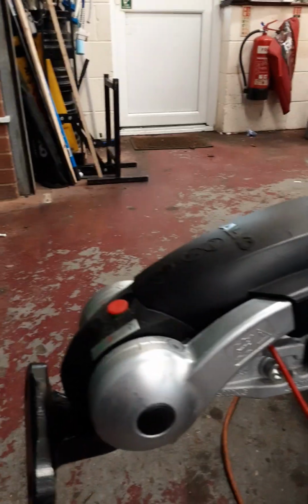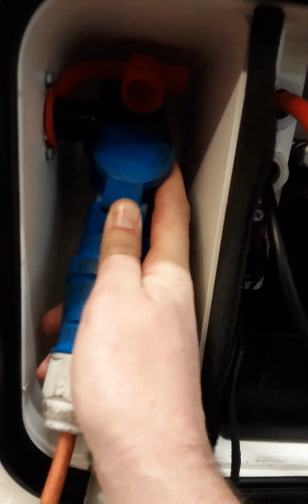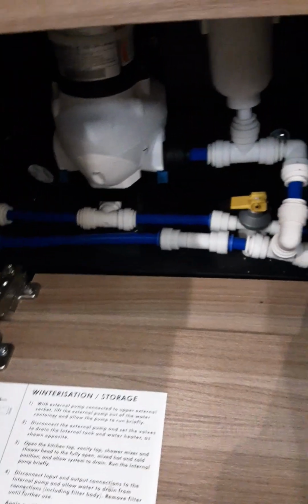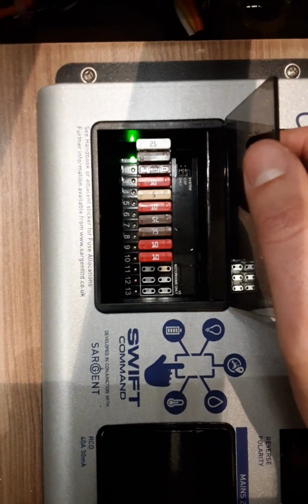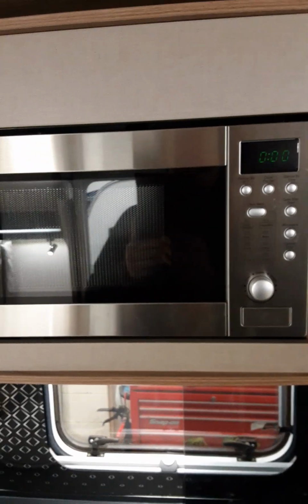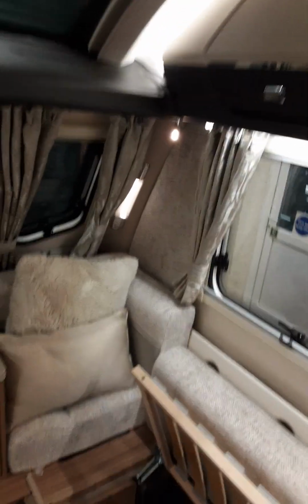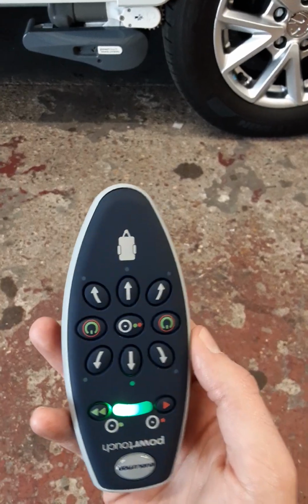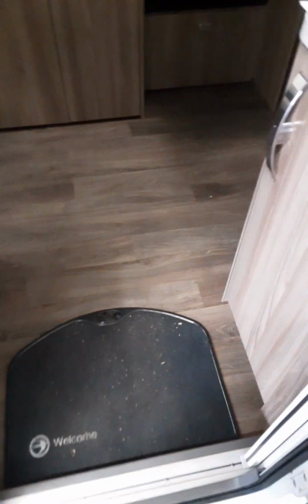FC18399- 2021 Swift Elegance 565